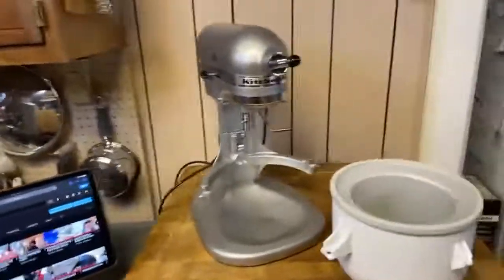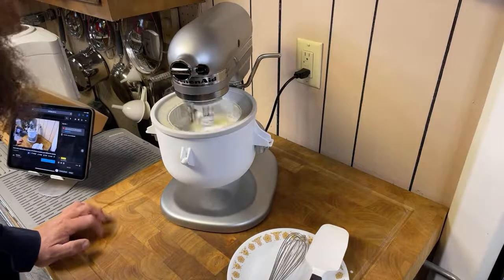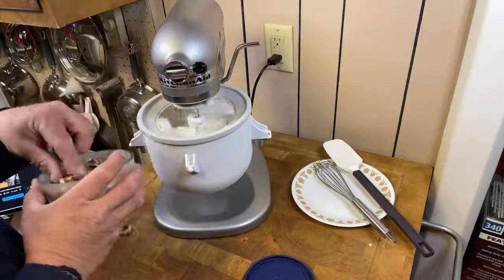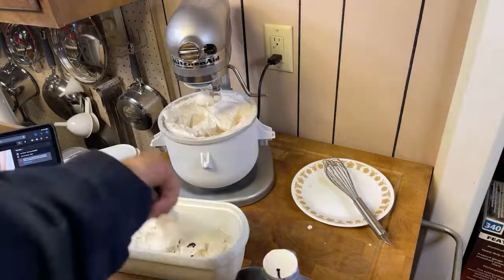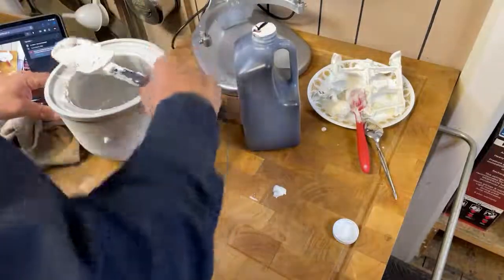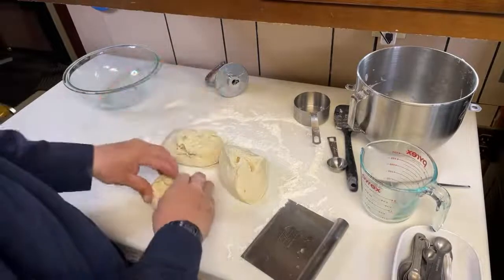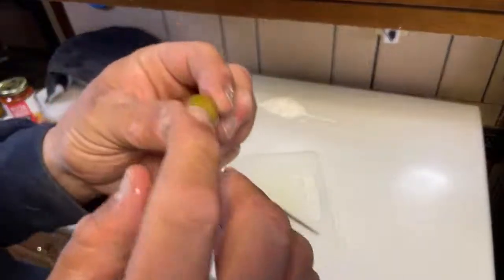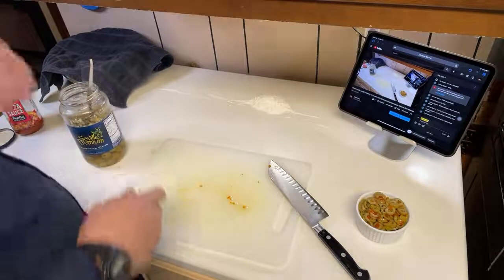Home made vanilla snickers ice cream with Kirkland chocolate sauce ribbons.first attempt